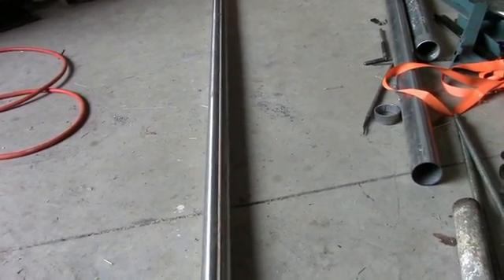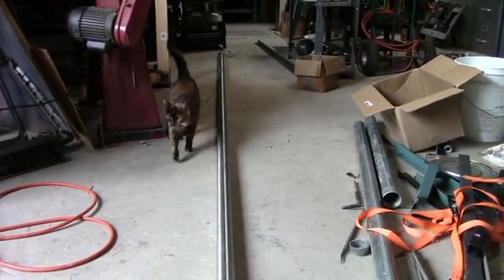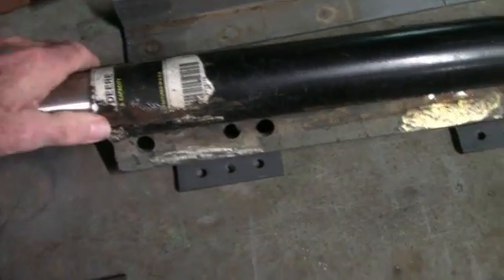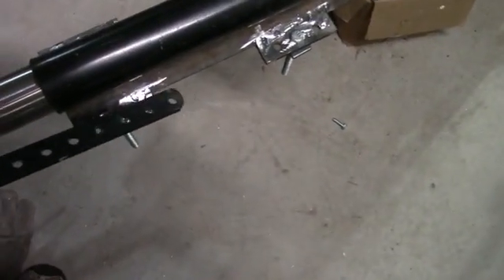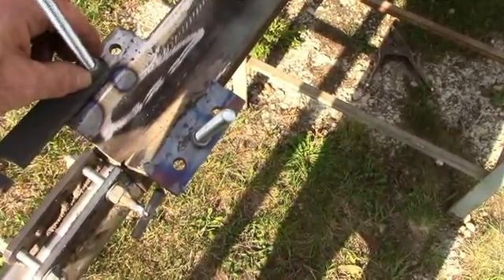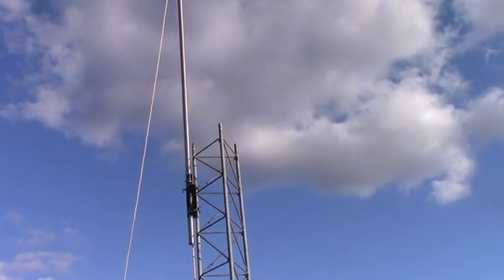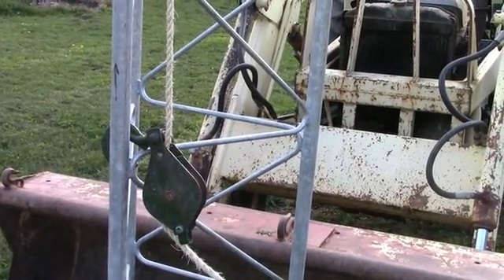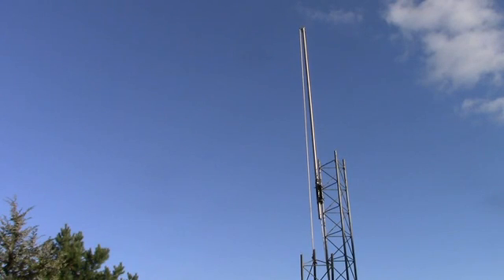Gin Pole Antenna Fixture Build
This video details the construction of a gin pole for raising antenna structures.  Salvaged materials were used with the exception of a pulley purchased locally